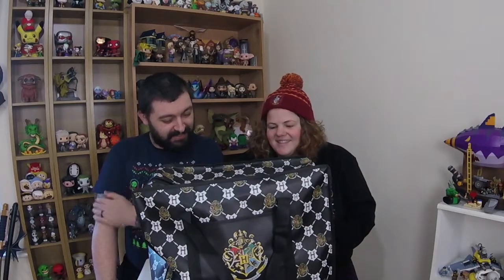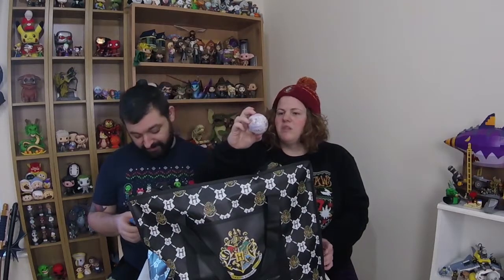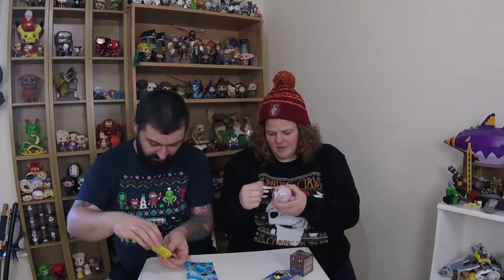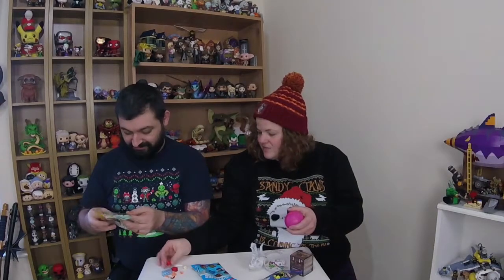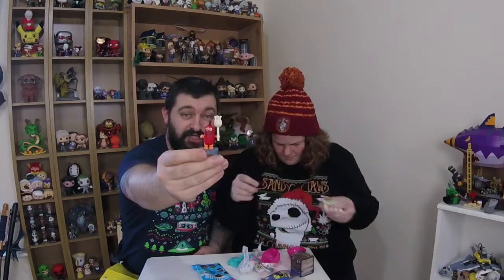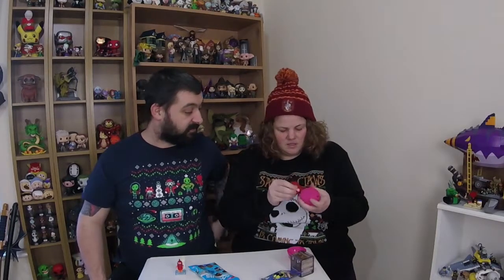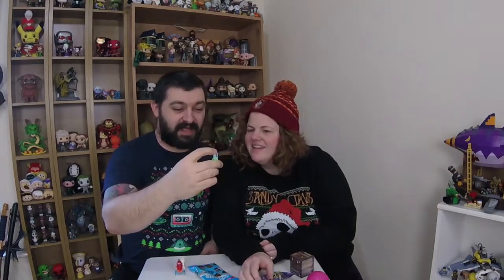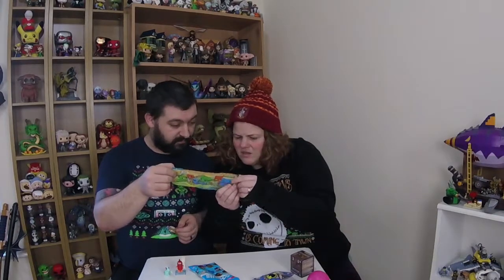Pirates of the Caribbean, Worldeez & More - Mystery Blind Bags #33 | Adults Like Toys Too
Another week, Another set of Mystery Blind Bags

Welcome to Adults Like Toys too, We are an odd ball couple who refuse to grow up.  Join us as we open and review, blind bags, surprise eggs, lego and any other random tatt we can get our hands on.

Expect grumpiness a plenty from Paddy and over excited giddiness from Jo.  We love to find and open anything Disney, DC and Marvel as well as any other random knock off rubbish we can find.